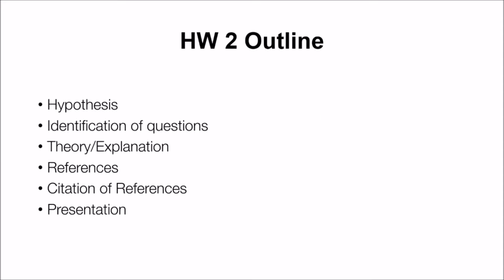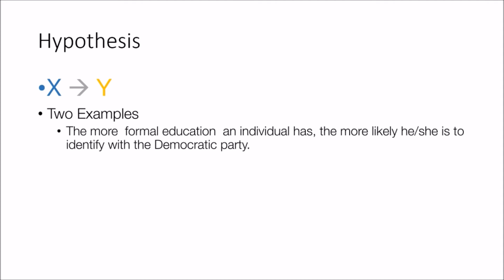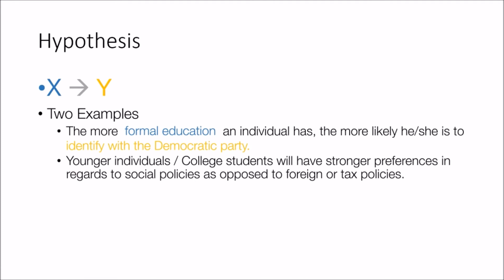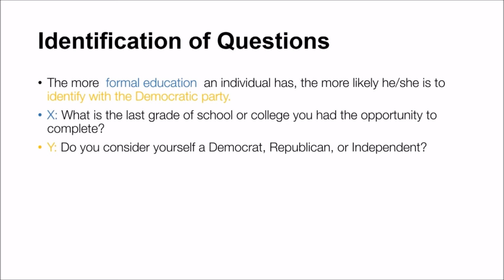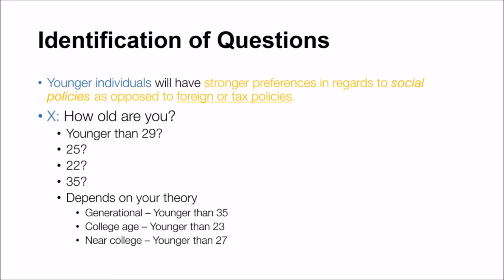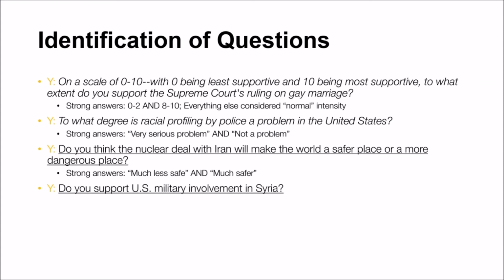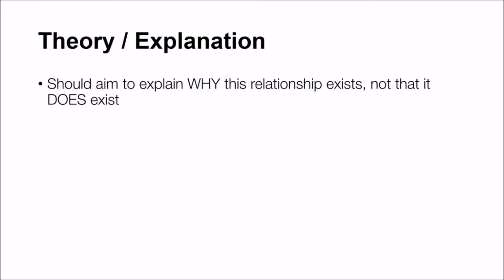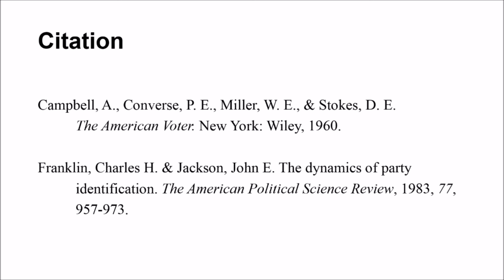HW2 / Section Supplemental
This video goes over expectations for HW2 and gives examples.